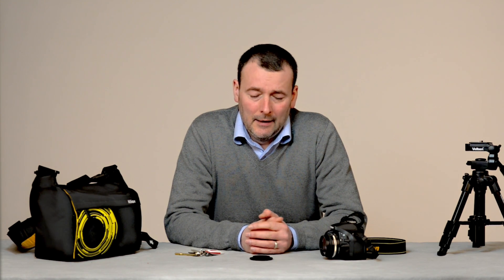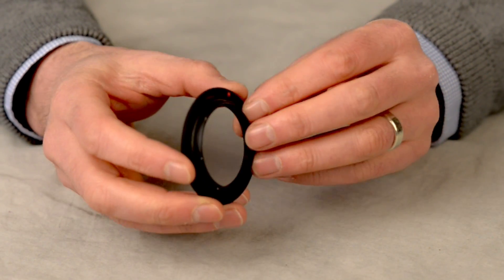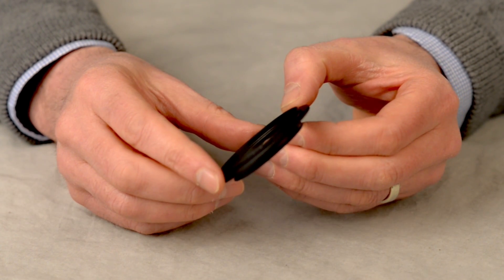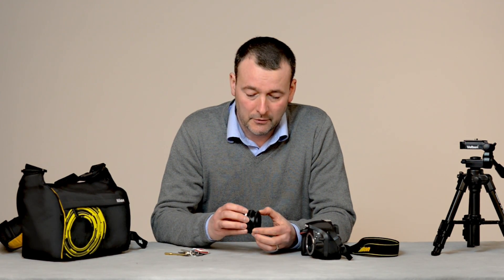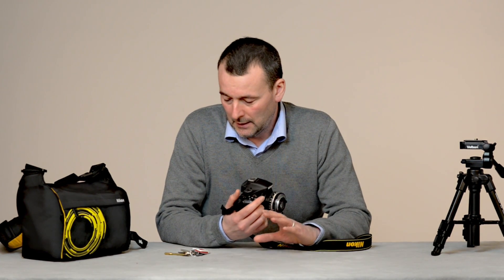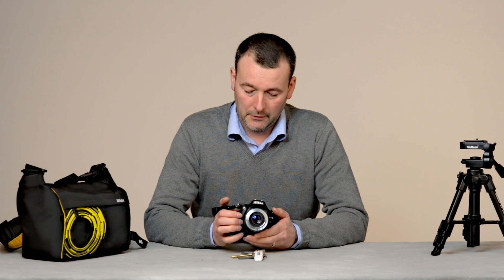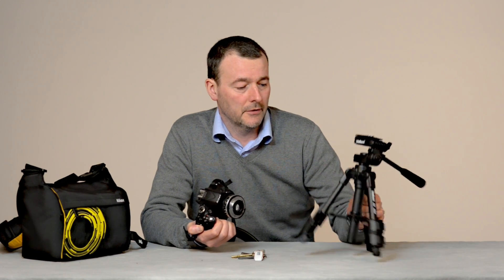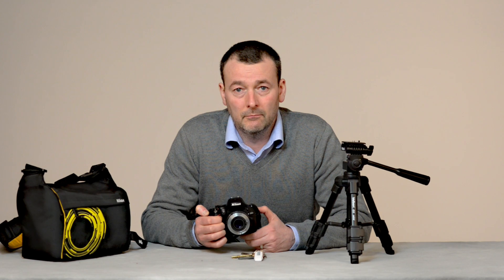Using a reverse or reversal ring with the Nikon D5200 DSLR camera - youtube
This video shows you how to us a reversal - or reverse - ring with the Nikon

The reverse ring allows you to use a lens backwards and so make it into a macro lens.  It fits on the front of the lens and then fits onto the camera in exactly the same way a lens would. Obviously, because the lens does not physically touch the camera, there are no automatic functions here - everything is manual.

The reversal ring seems to reverse most things. For example, to get as close as possible to the subject, you should set the lens to infinity. If you have a zoom, you should set it to its shortest length. If you have a kit lens (18-55mm) you should get a reversal ring with a 52mm diameter. you cannot focus the camera normally. It is best to focus by actually moving the camera to get the image pin sharp., as a result, it is a good idea to use a tripod to keep ythe camera steady.

Reversal rings are a fun way to try out macro photography. They are very basic, but also very cheap. Perhaps best of all, they force you to think about what you want to achieve and how to go about it. When all the auto features are stripped away, it is just you, your camera and your imagination. Sometimes that is how it should be...

Nikon D5200 information